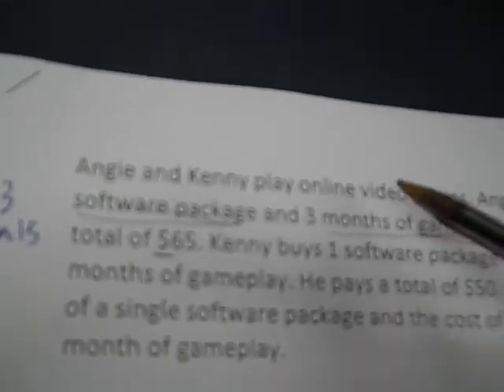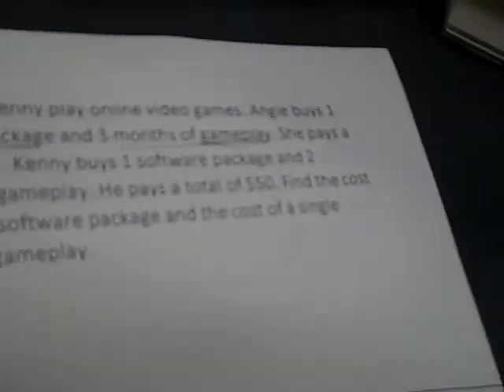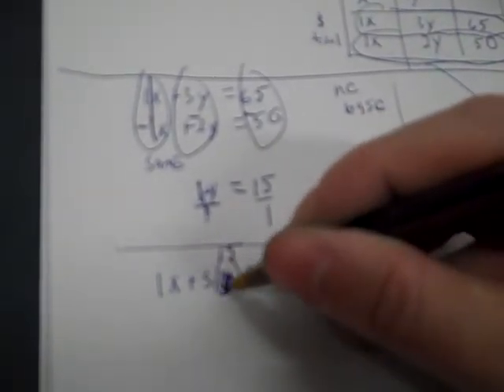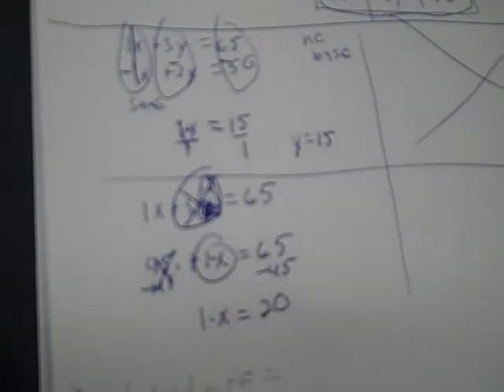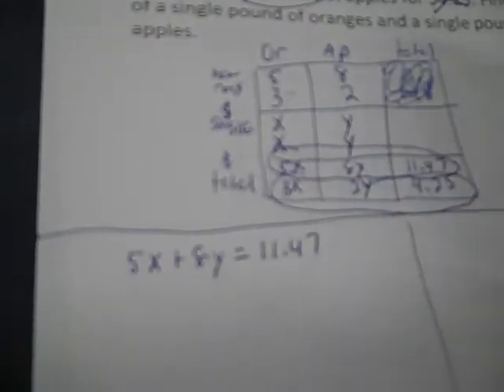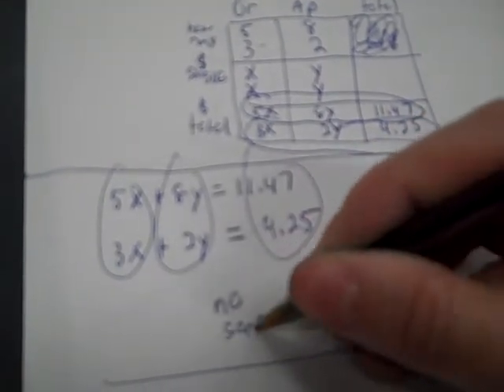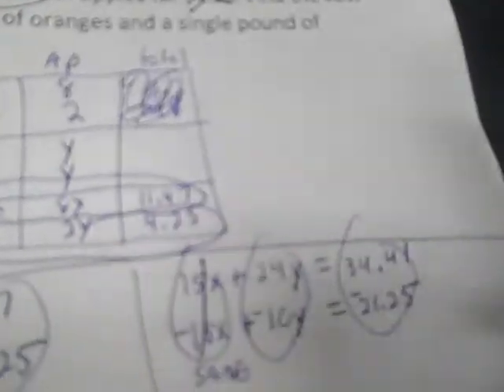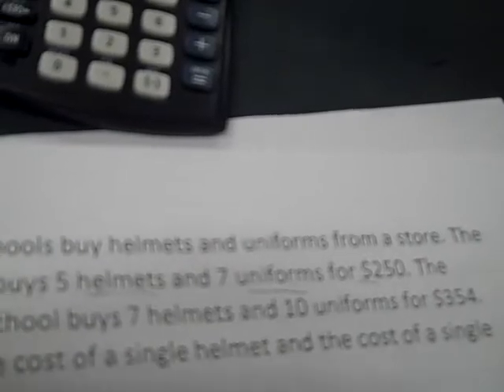System story problems two totals